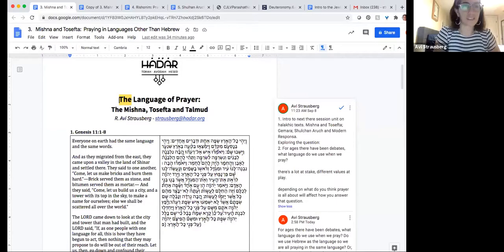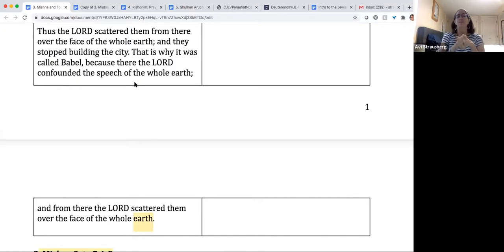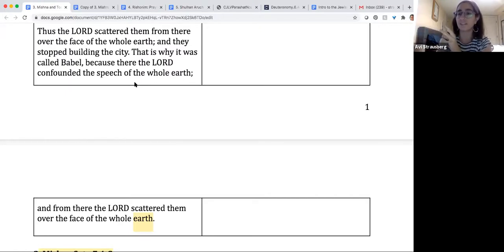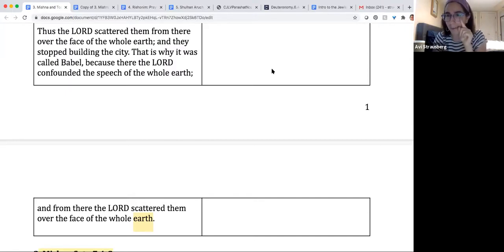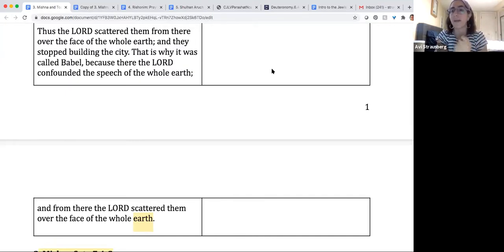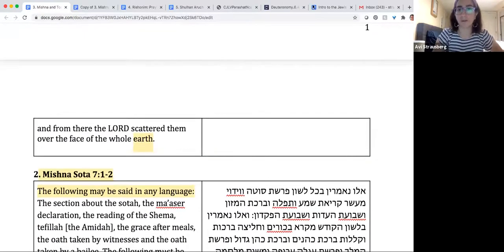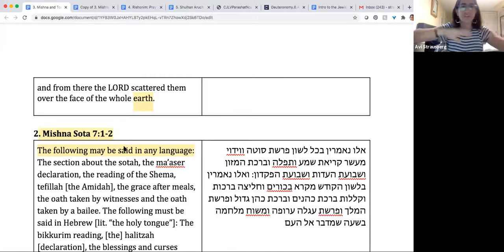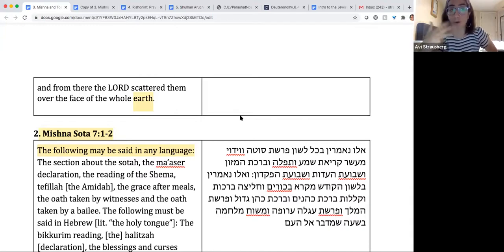Revisiting the Jewish Bookshelf, Part 3 - Mishnah (Rabbi Avi Strausberg)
In unit two (Sessions 3-5), we'll turn to Jewish legal literature tracking the development of one central question: what is the role of language in prayer and can we pray in languages other than Hebrew? In sessions 3, we'll study the Mishnah of Massekhet Sota that discusses the role of language in prayer. Rabbi Avi Strausberg is the Director of National Learning Initiatives at Hadar, and is based in Washington, DC. She received her rabbinic ordination from Hebrew College in Boston and is a Wexner Graduate Fellow.  She also holds a Masters in Jewish Education.  Energized by engaging creatively with Jewish text, she has written several theatre pieces inspired by the Torah and maintains a Daf Yomi haiku blog in which she writes daily Talmudic haikus